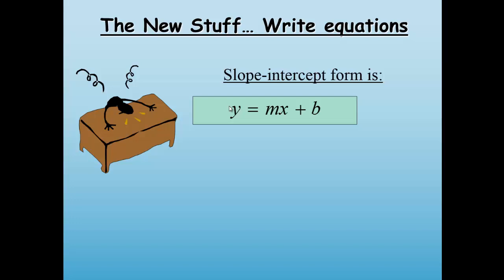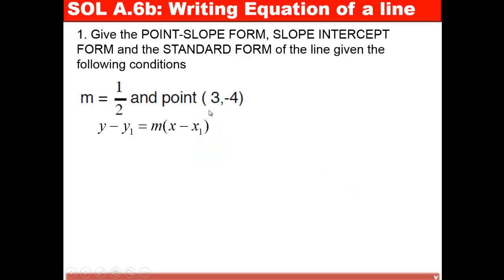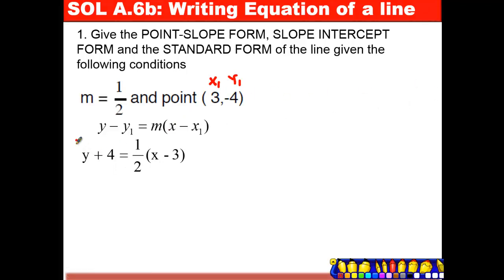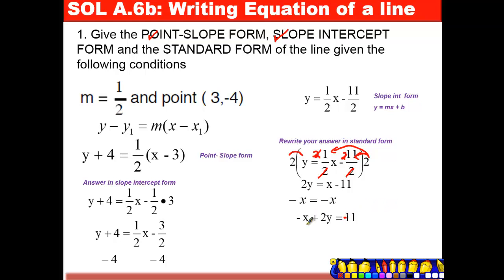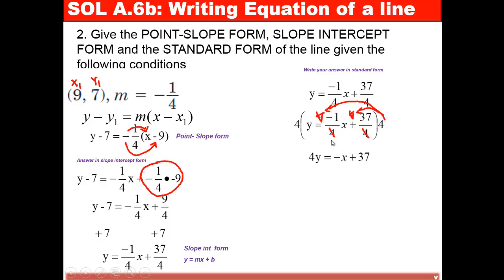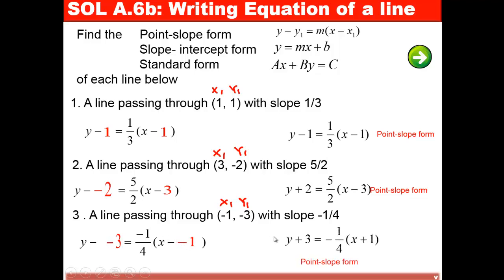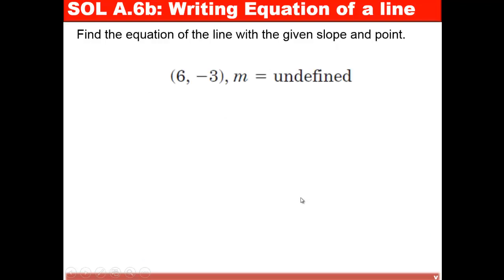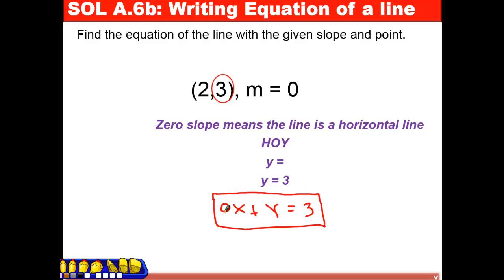01b Finding the equation of the line given a point and slope